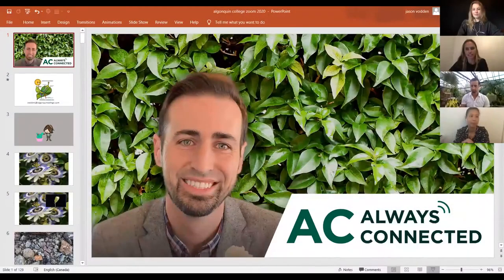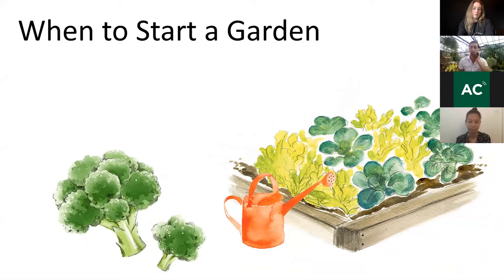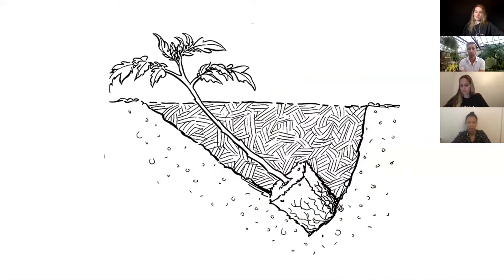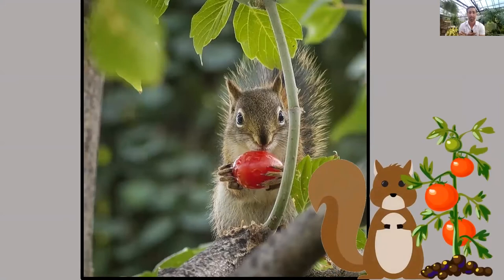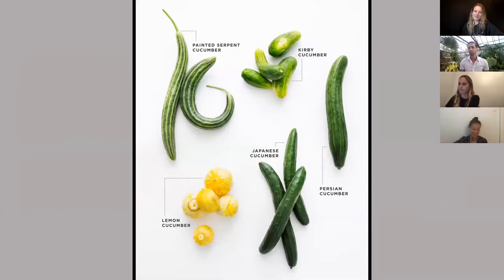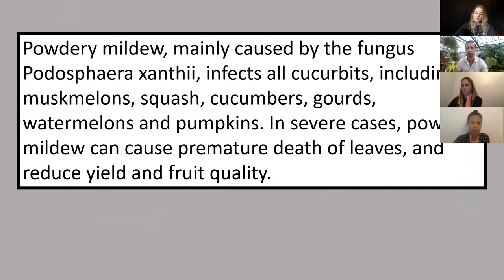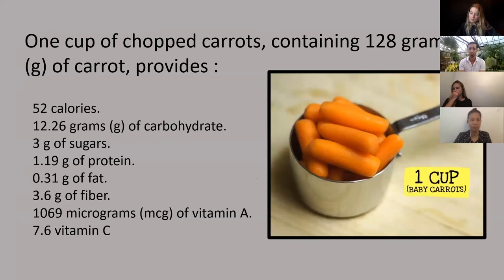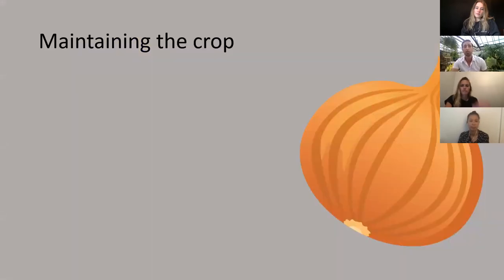AC Always Connected: Home Gardening Tips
In this session, AC Always Connected: Home Gardening Tips, Algonquin College Alumni Jason Vodden will provide strategies for starting your own home vegetable and herb garden. This event applies to beginners with a backyard, balcony, or those who plan to grow an indoor garden.